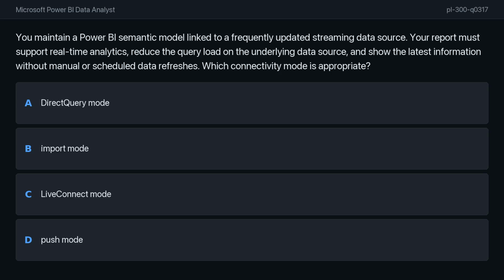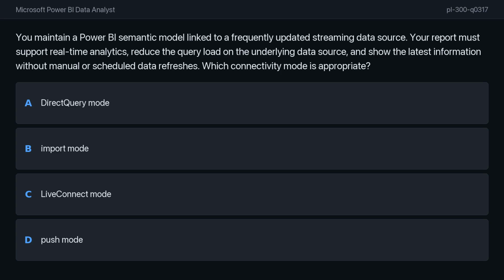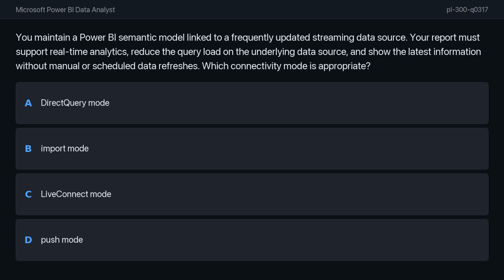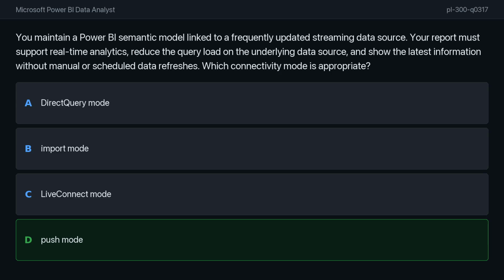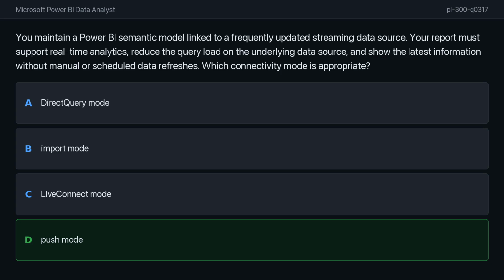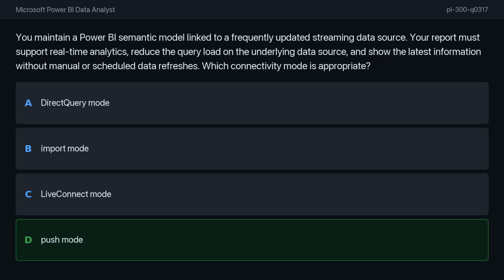Certingo | Microsoft Power BI Data Analyst (PL-300) — Question 317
You maintain a Power BI semantic model linked to a frequently updated streaming data source. Your report must support real-time analytics, reduce the query load on the underlying data source, and show the latest information without manual or scheduled data refreshes. Which connectivity mode is appropriate?